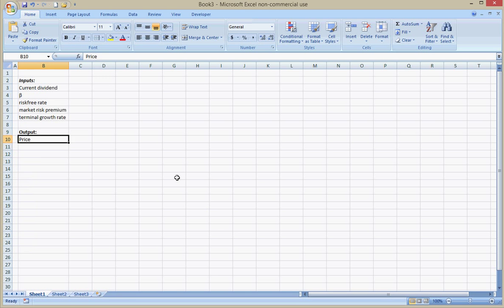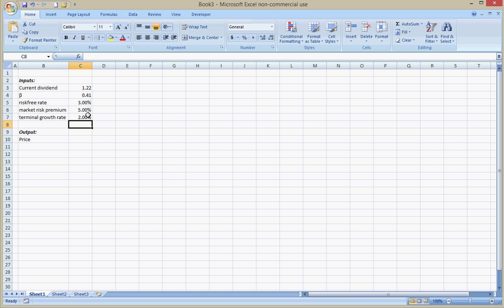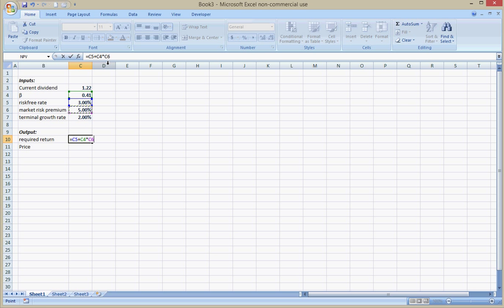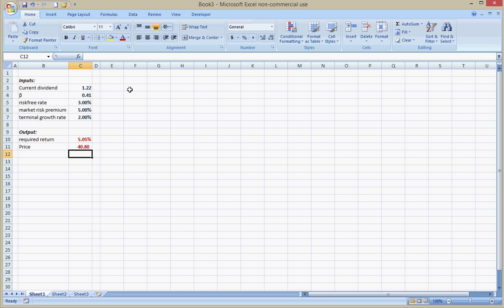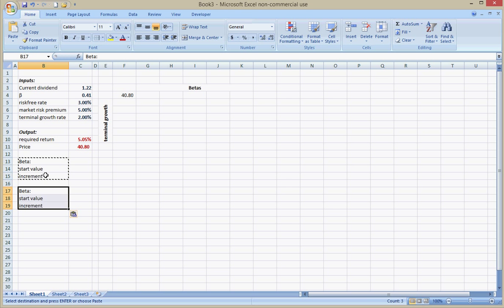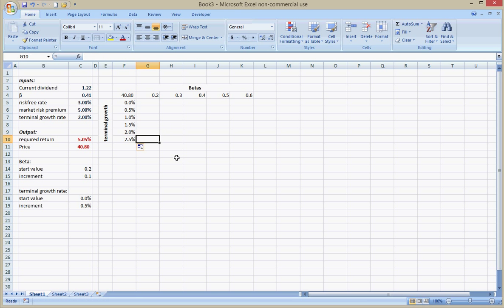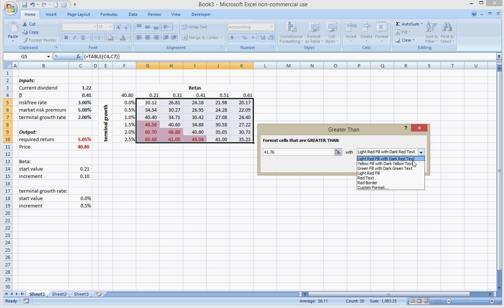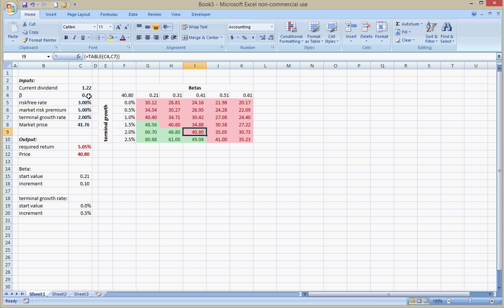FI 4080 DDM part 1